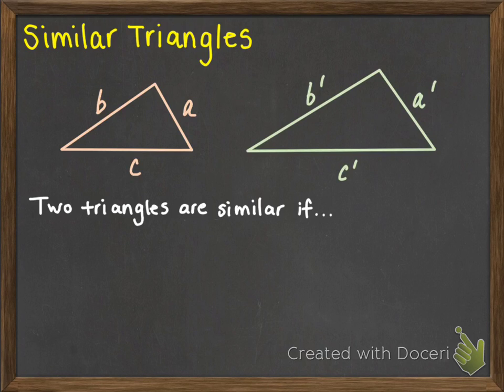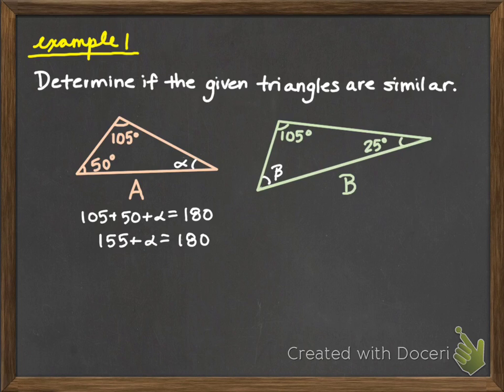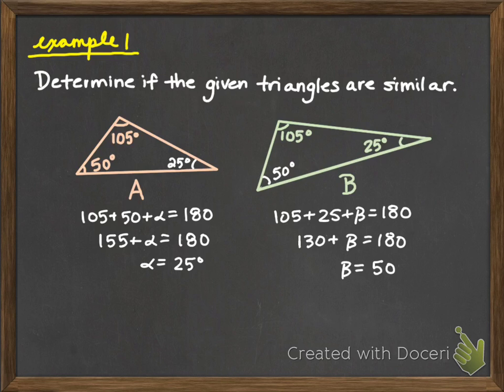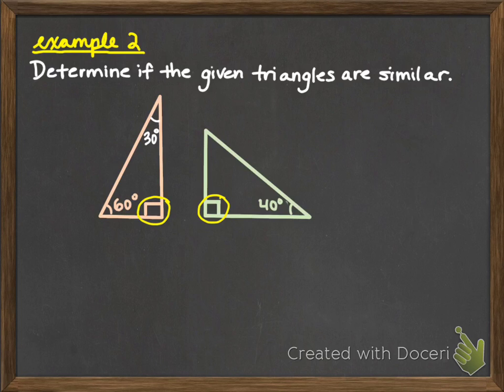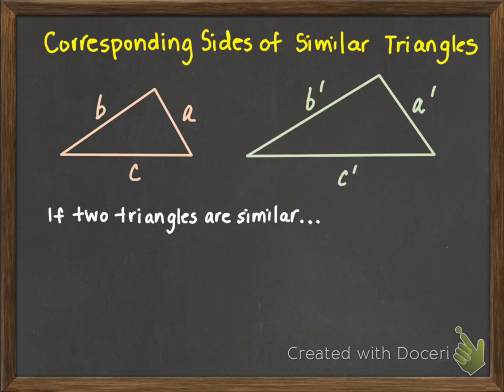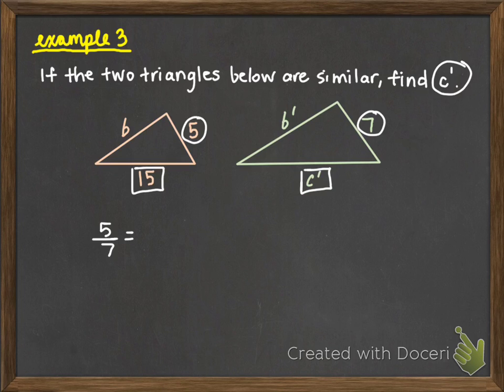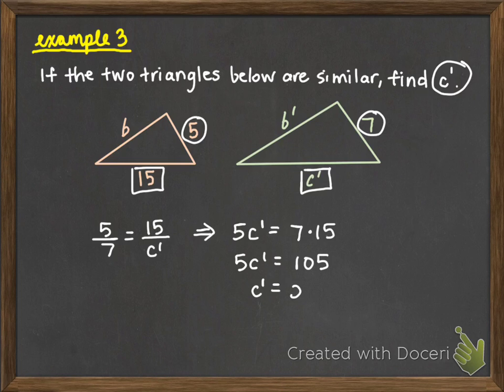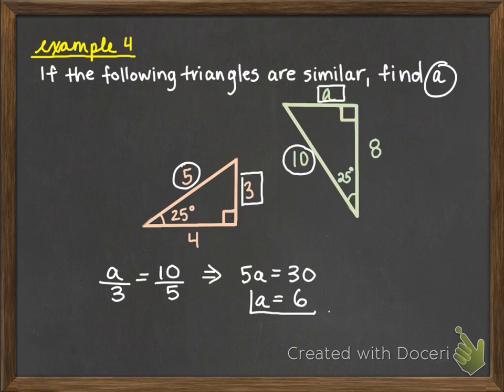Similar Triangles (for Video Quiz 1)